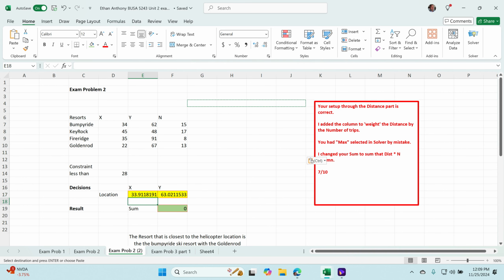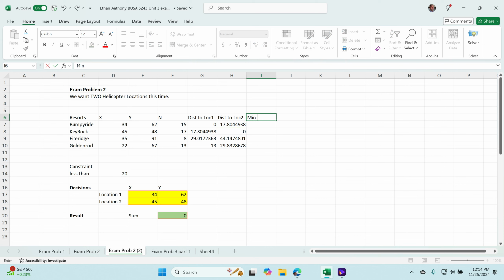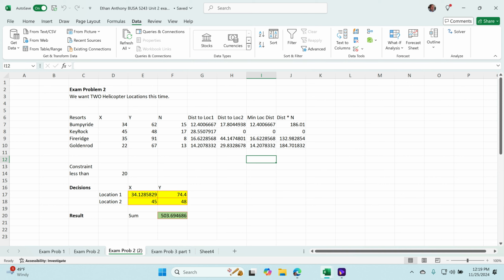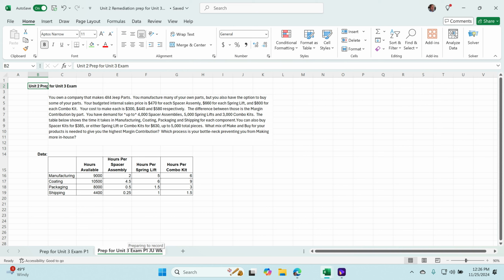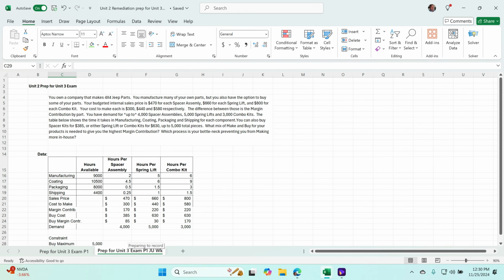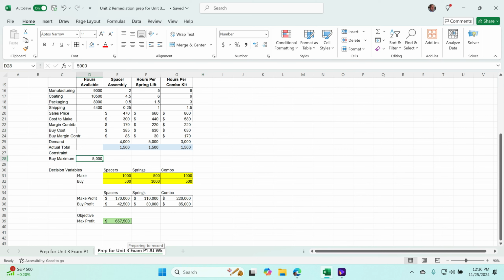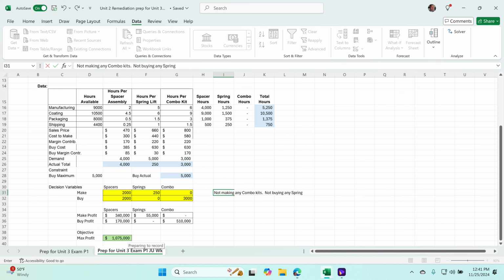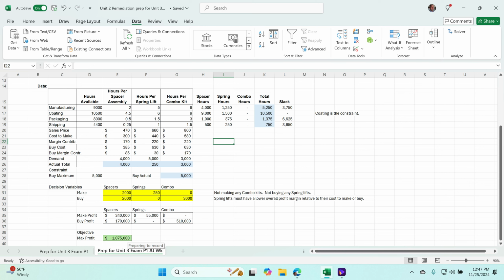Ethan Anthony Session